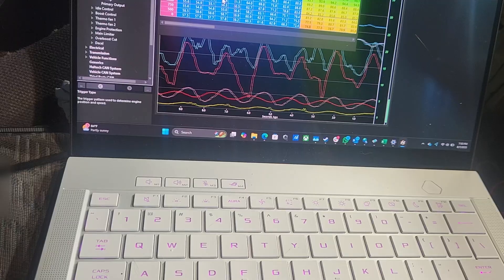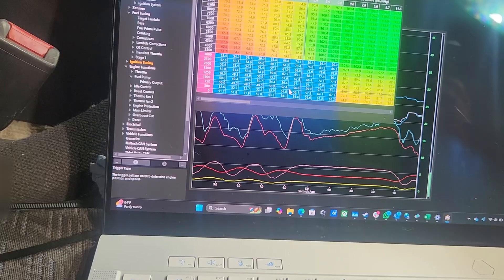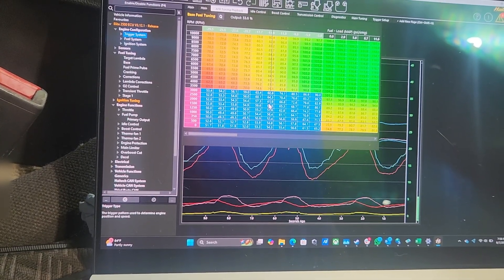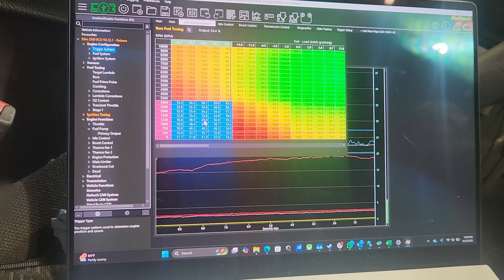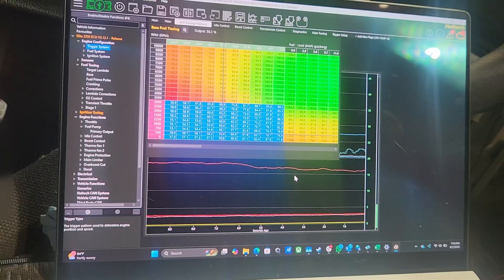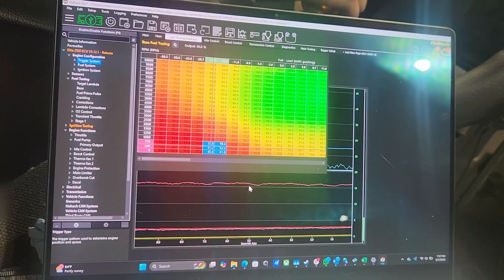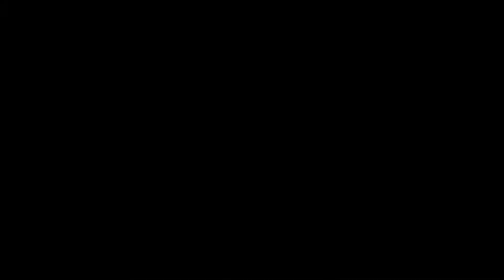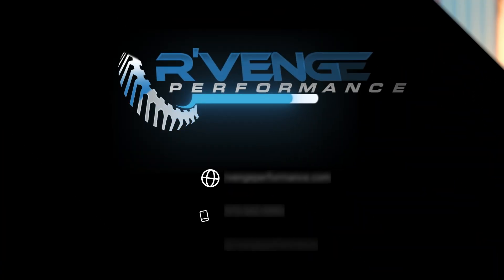First Start – Mitsubishi 3000GT on Haltech ECU!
This Mitsubishi 3000GT just came to life for the first time on a Haltech ECU!

From wiring to calibration, this marks the first ignition and startup after the full standalone install. More tuning and drivetime to come — but it’s alive and running strong.

🔧 Running Haltech? Need help with your setup? Need some great pricing and support on ECUs and more?